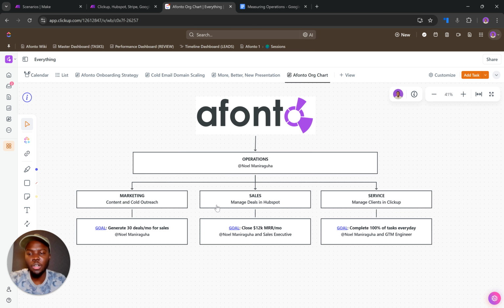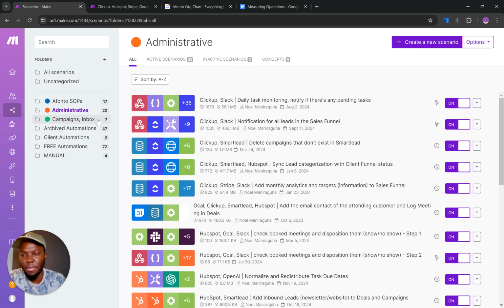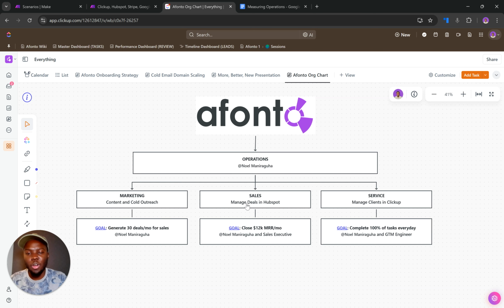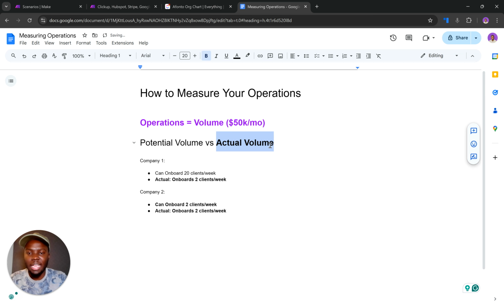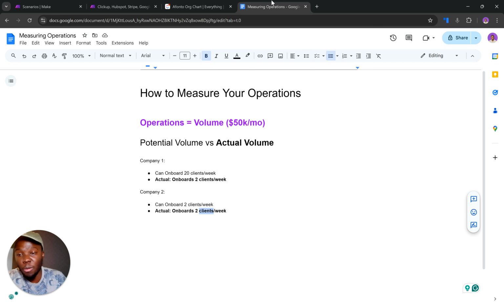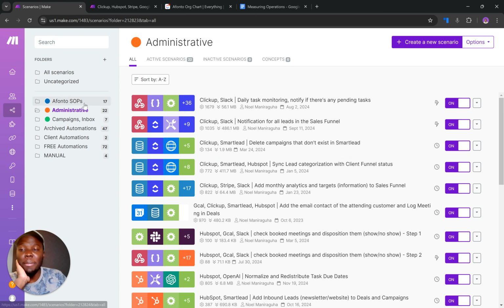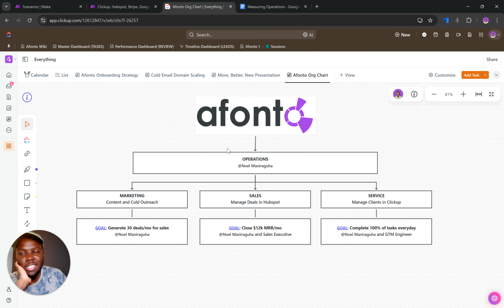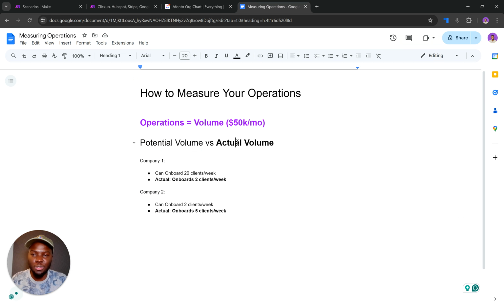How to create STRONG operations for your agency!!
Creating STRONG operations is significantly easier than I thought and this is my best attempt at quantifying this!!

Do you agree with my definition?

How do you quantify the success of your operations department?